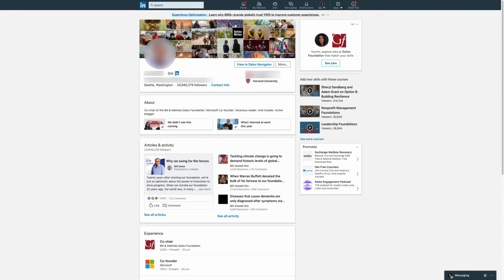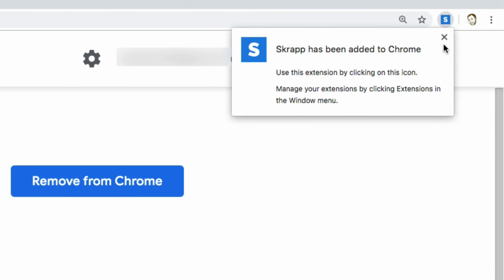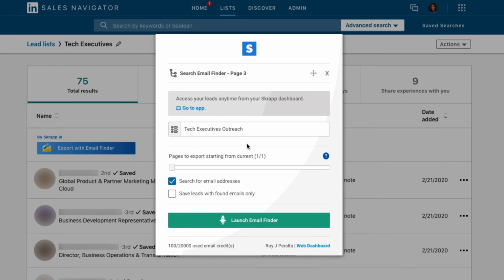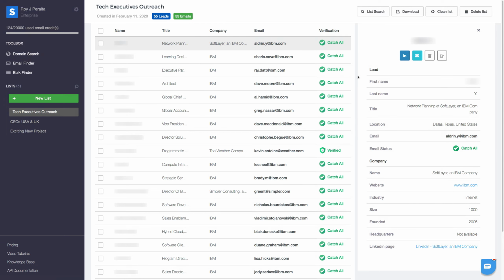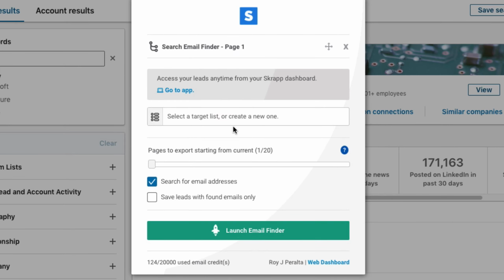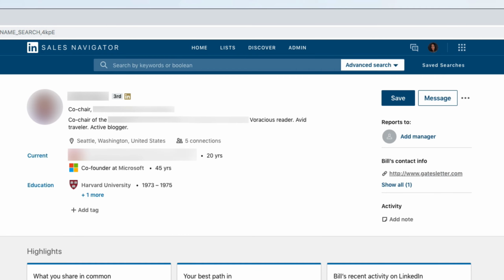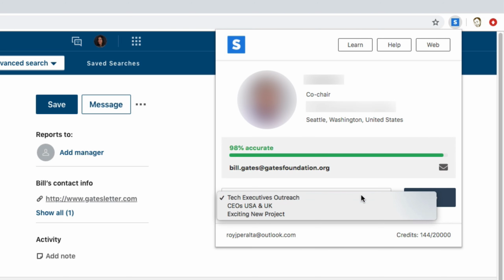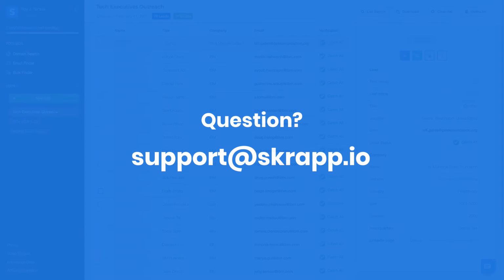How to Find Emails of Sales Navigator Users - Skrapp.io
Whether you are scrolling through your network, a search results page, or a user’s profile, use the Skrapp Chrome extension to find the professional email addresses of Sales Navigator users on the go.

Create your account now to supercharge your outreach pipeline.